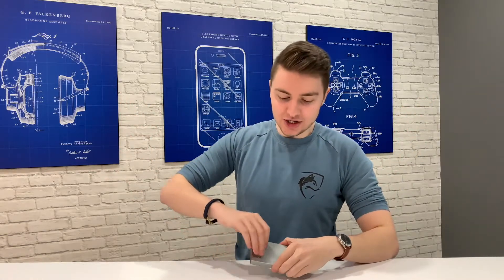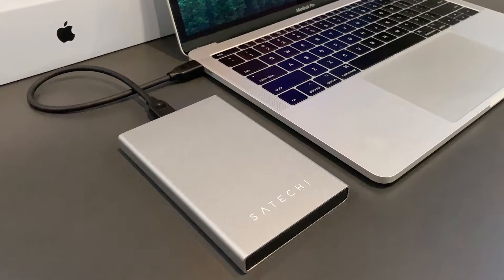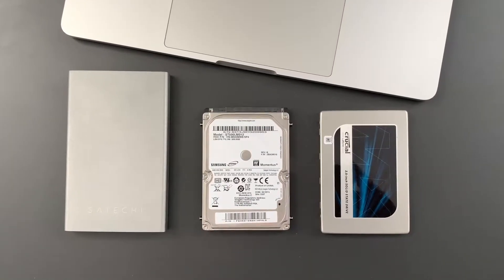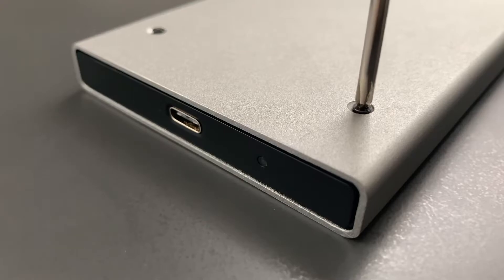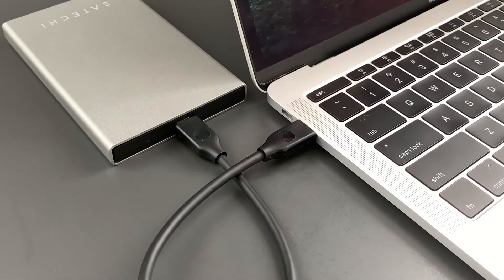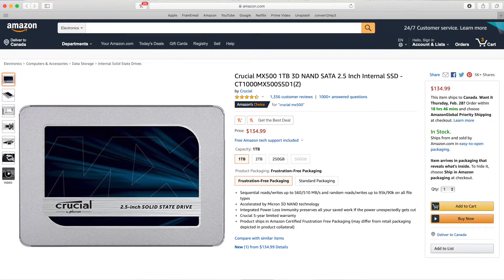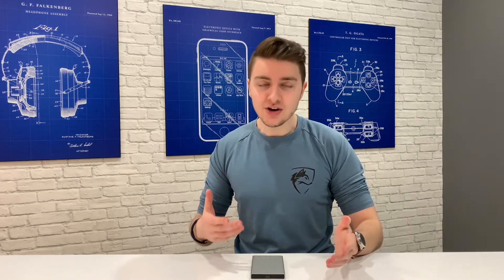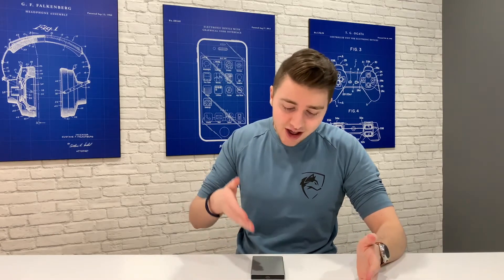BEST USB-C External Hard Drive Enclosure for MacBook's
Don't buy an external hard drive, build your own instead so you can get one that matches your MacBook perfectly.

Main Music
FreeBackgroundMusic